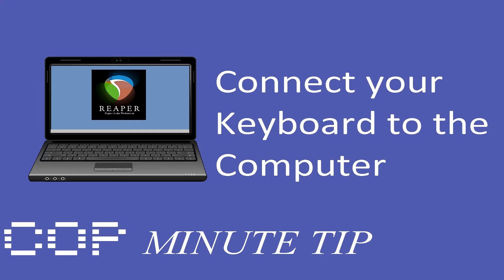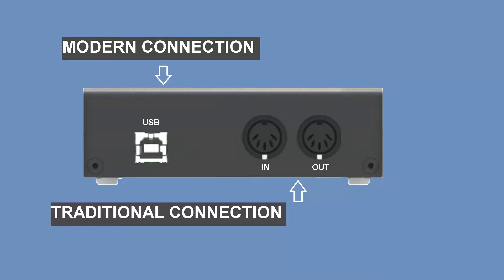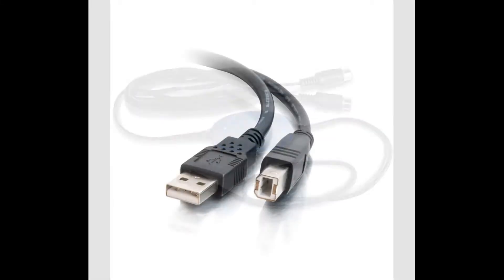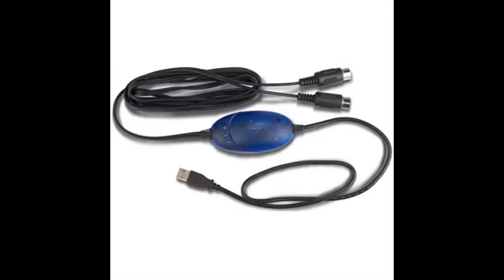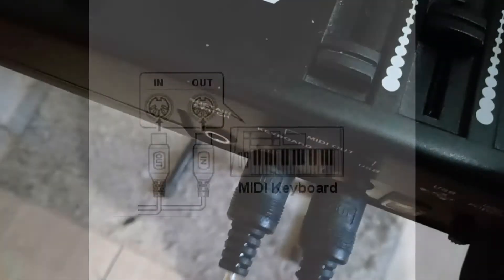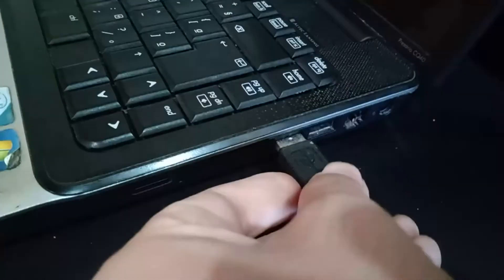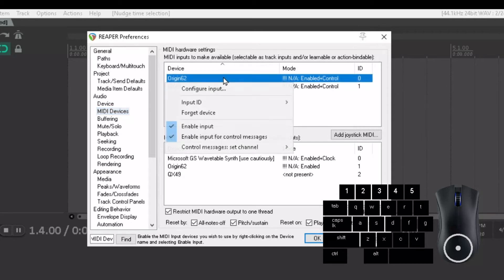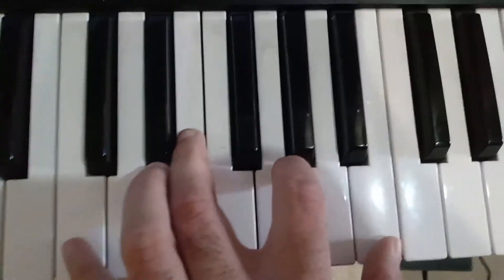How To Connect Your midi Keyboard to Reaper Minute Tip Ep 01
This is Minute Tip. A quick tutorial series. Right to the point.
This video shows How To Connect Your midi Keyboard to Reaper